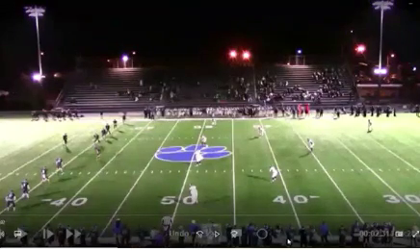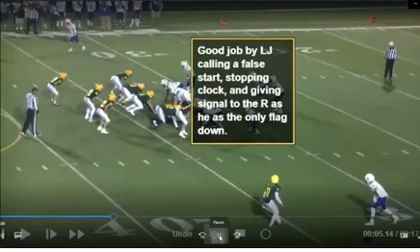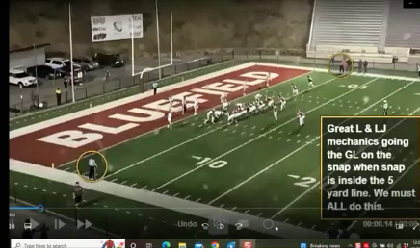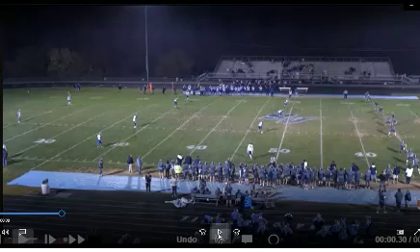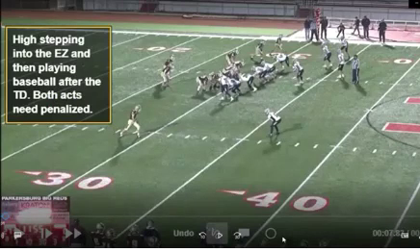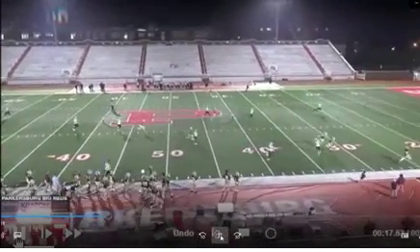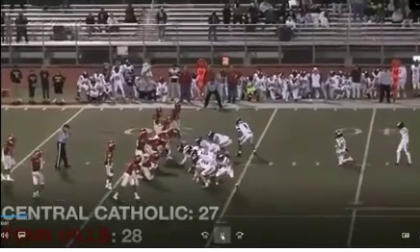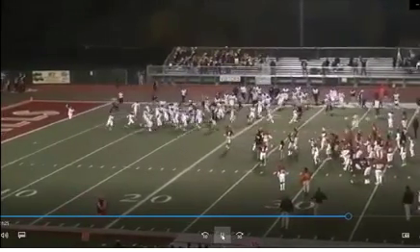WVSSAC Video Review Week 8.mp4